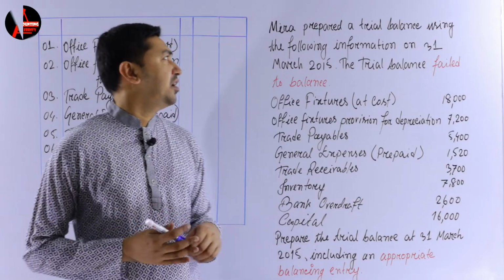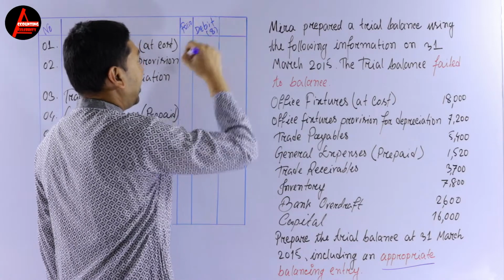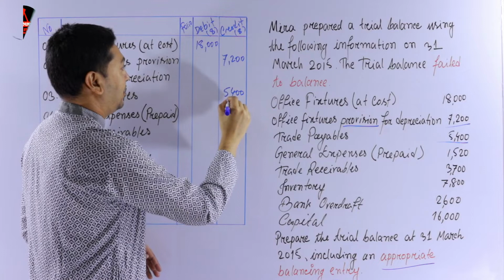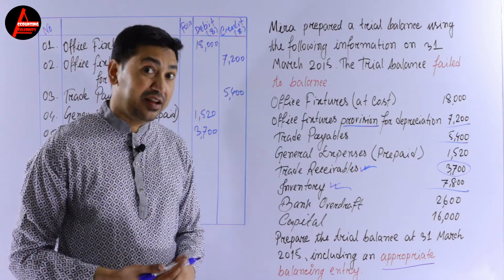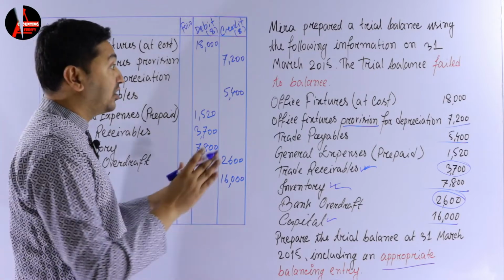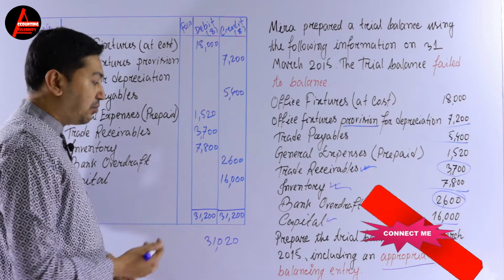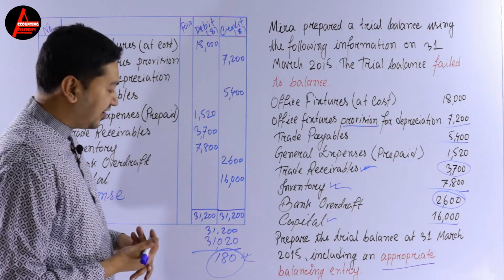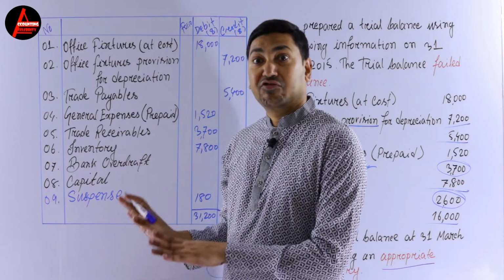Suspense Account and Correction of Errors | How to extract Suspense Account in Trial Balance?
Today I'll discuss Suspense Account and Correction of Errors in trial balance. I also explained how to make entries for correction of errors and how to prepare suspense account in the trial balance. Here you can learn how to prepare a corrected trial balance. Our today's lesson is, SUSPENSE account in Trial Balance and how to extract Suspense Account?

This channel features accounting lessons for High School and College students. If you want to feel more confident or if you want to improve your accounting skill as early as possible, my free video tutorials can help you to prepare yourself for exam. As a professional and experienced educator, I choose the topics that accounting students require to make the greatest improvement in the shortest time. My mission is SIMPLE; to make learning easier by taking the pure chance of FREE VIDEO CLASS. You can save your MONEY and valuable TIME as you DO NOT require to take accounting tuition. GOOD LUCK!